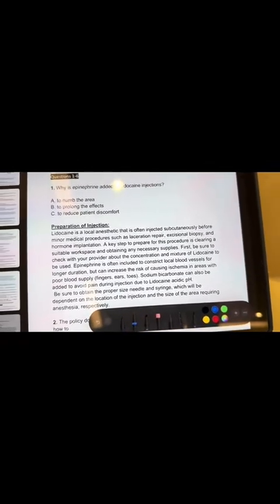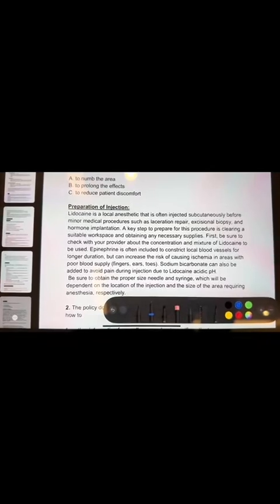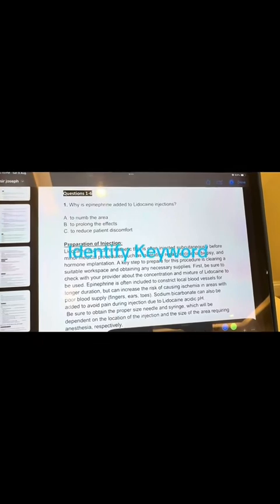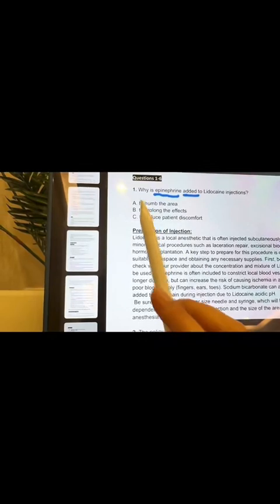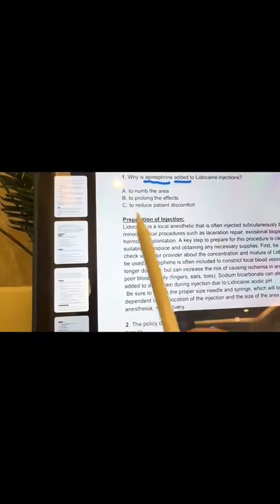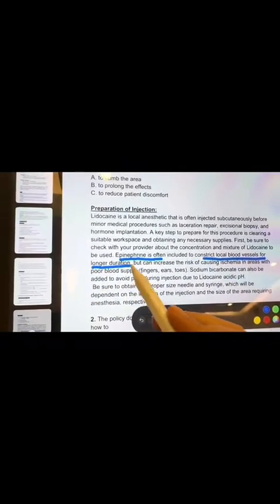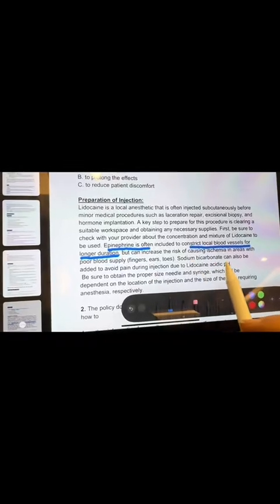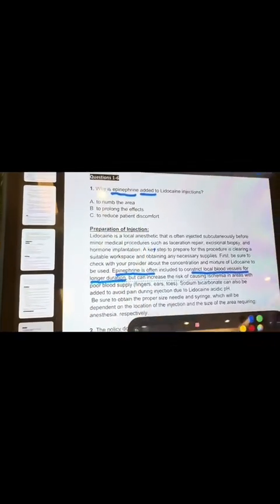Study study and fun oet material oet speaking oet nurses